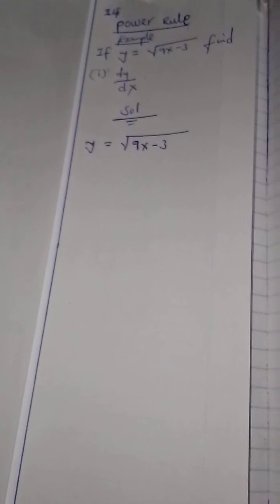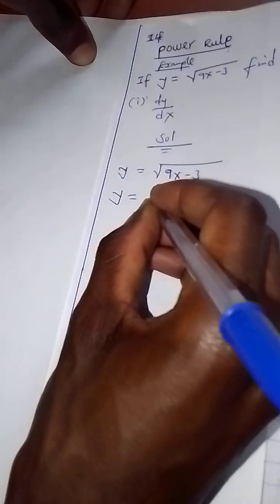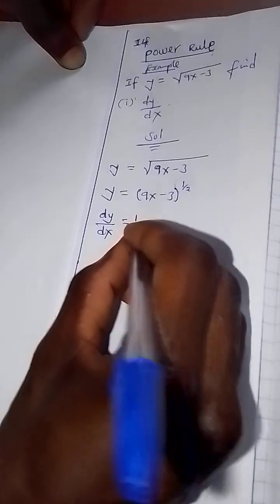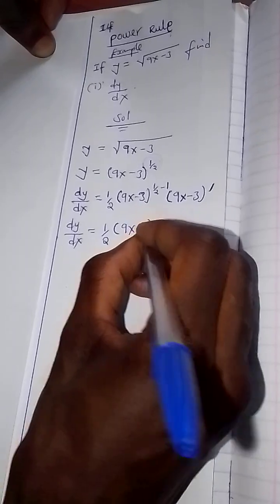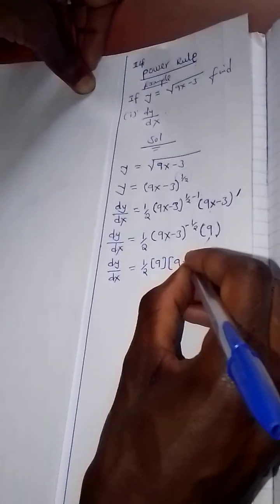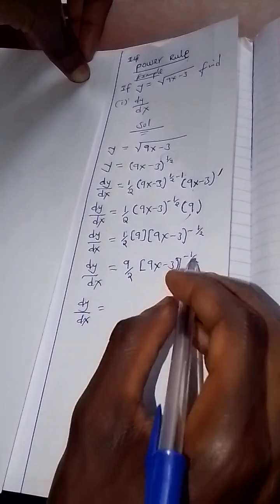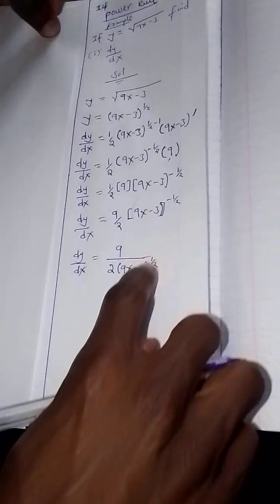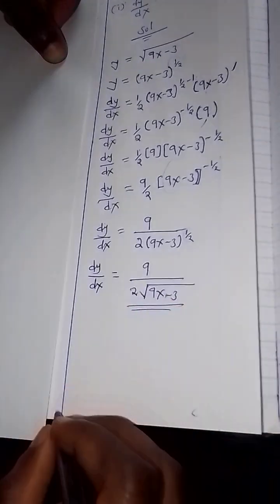Calculus Differentiating using the power rule